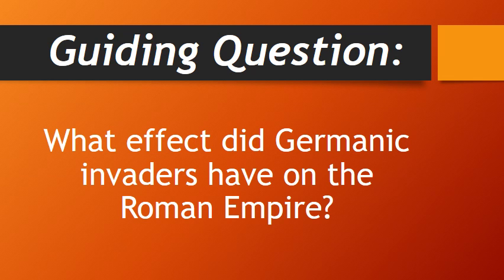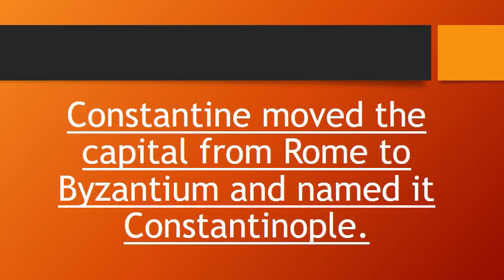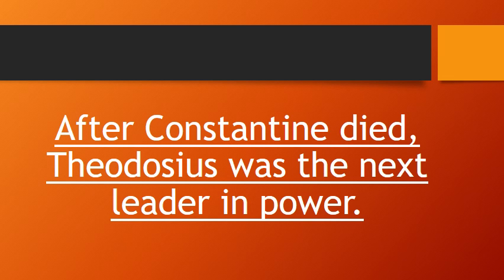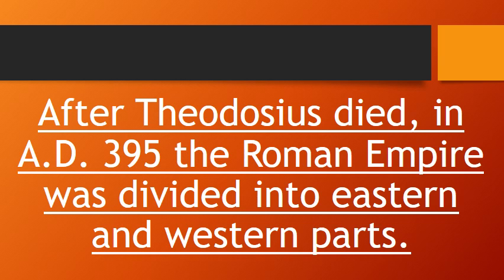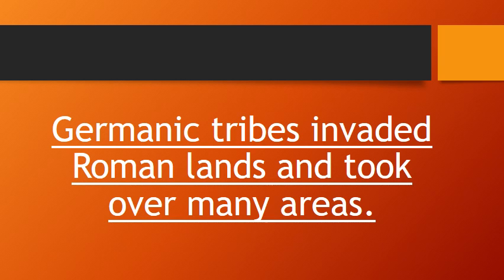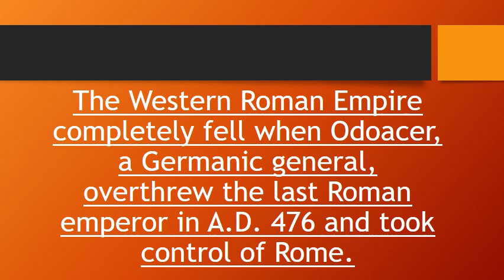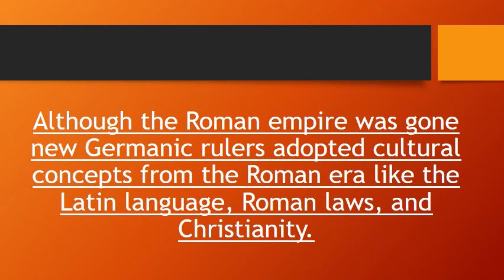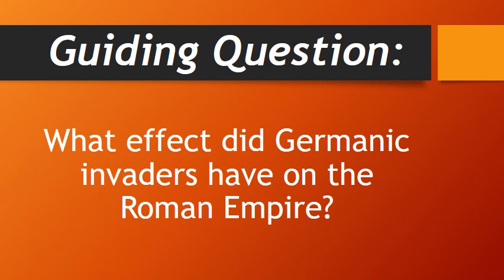The Fall of Rome